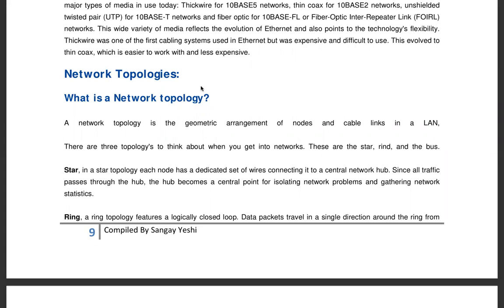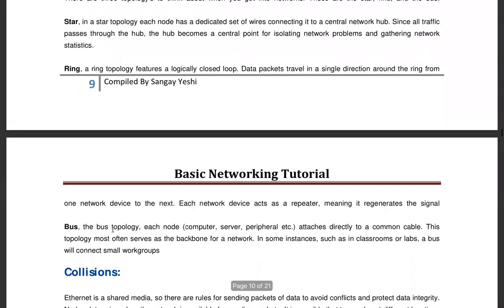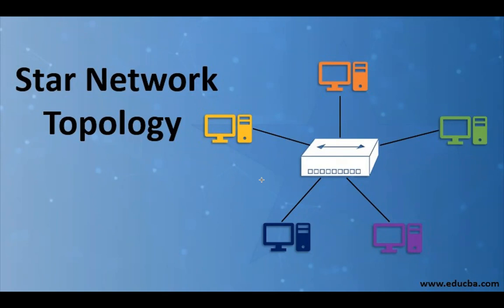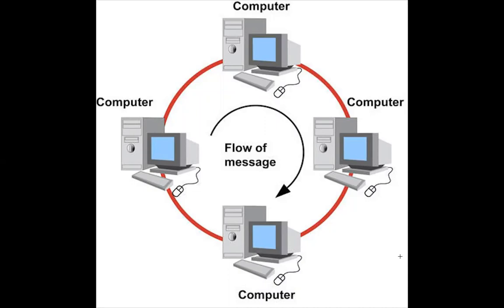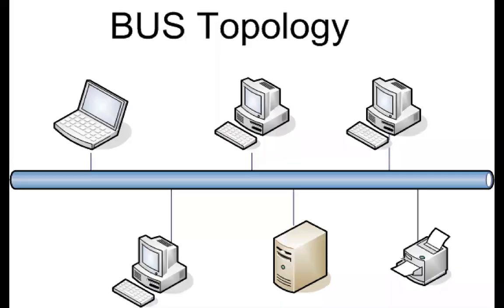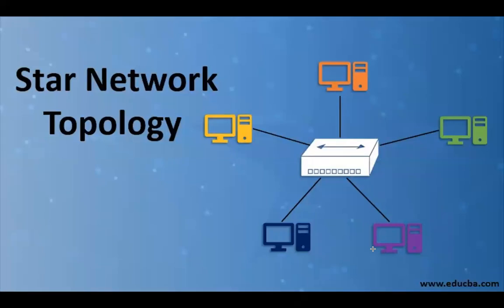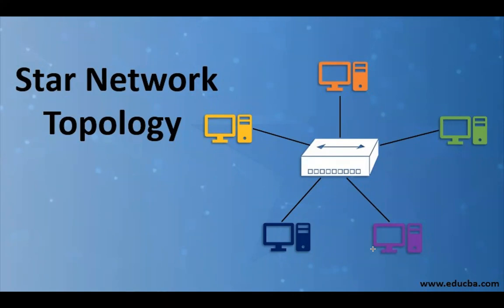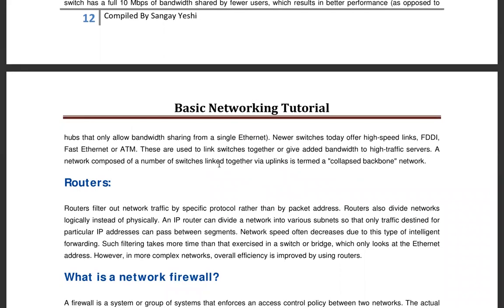Networking Class( Network Topology)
Networking by Blue Code Hack Club Facilitators